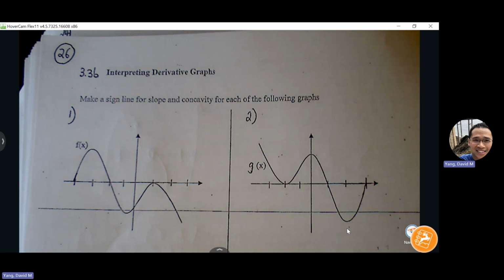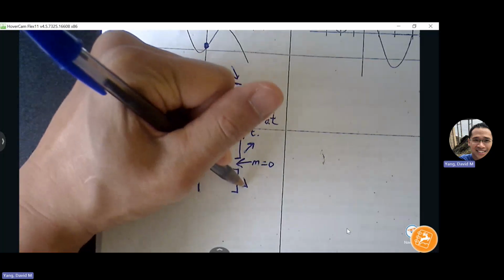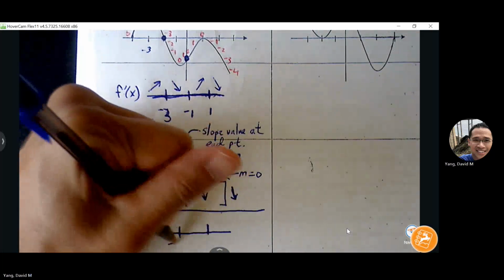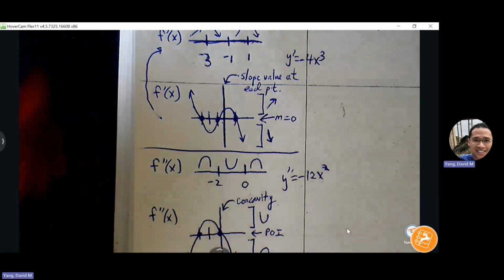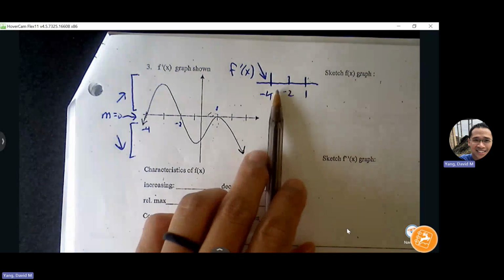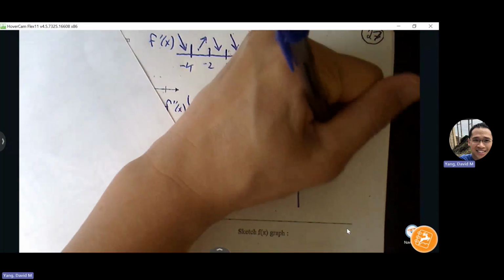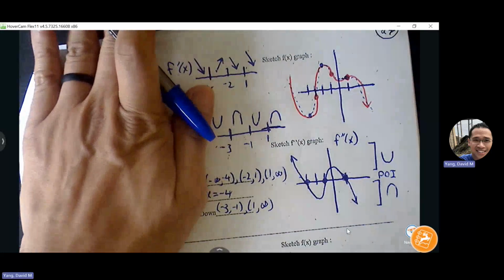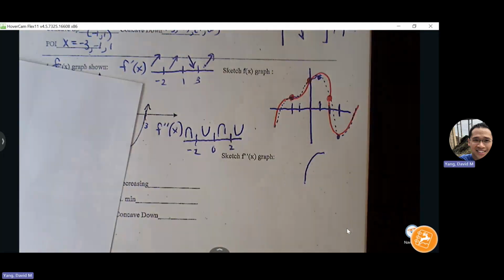AB Calc 5.3b Interpreting and Sketching Derivative Graphs